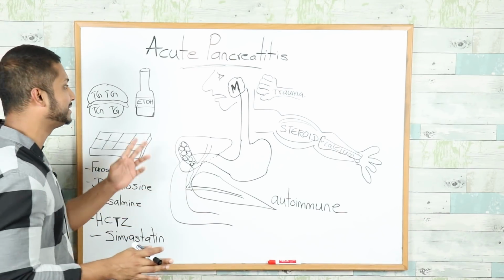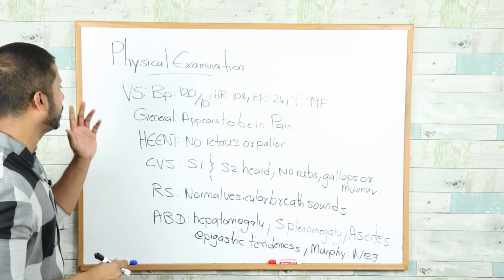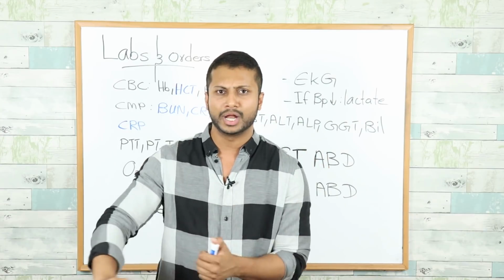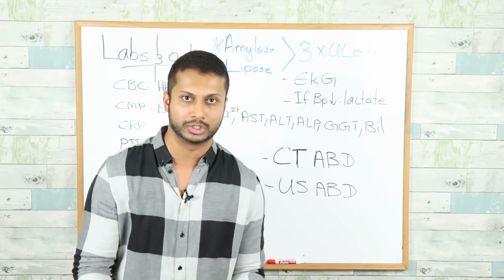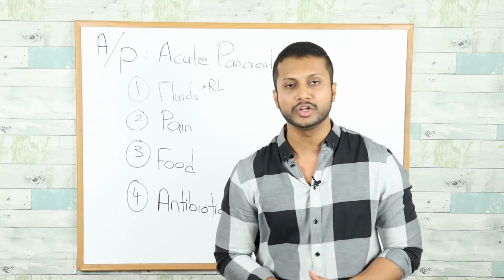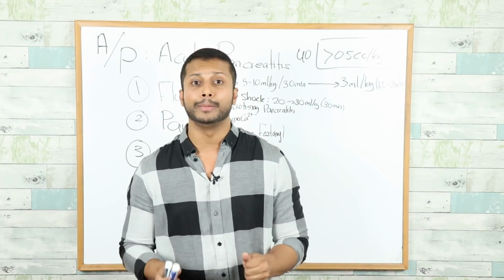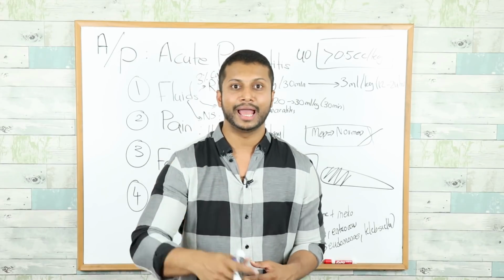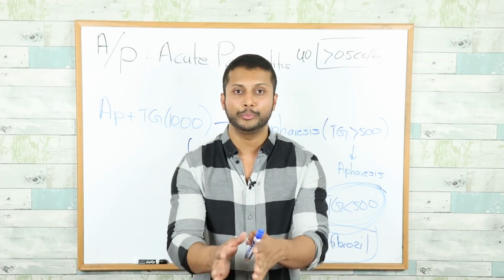Acute Pancreatitis - Internal Medicine Residency Series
Welcome to your 1st year of Internal Medicine Residency! We are sure you have worked very hard to be where you are, however your biggest challenge is yet to come! We want to give you a head-start and help you shine by teaching you how to properly manage the 20 most common cases that you will encounter as a first year INTERN!